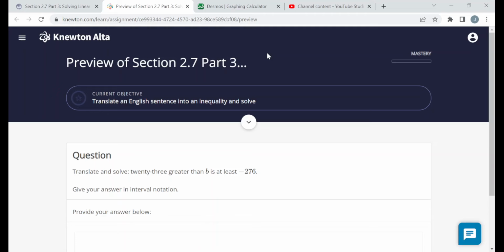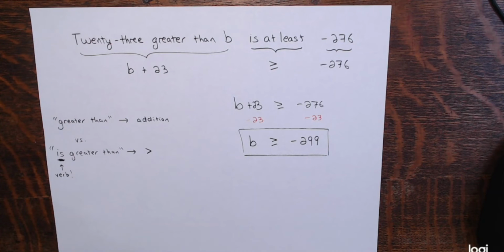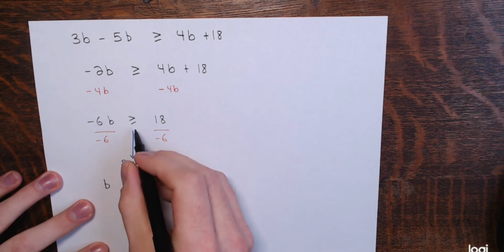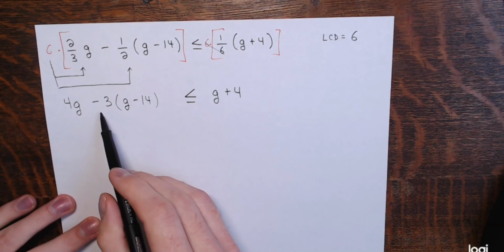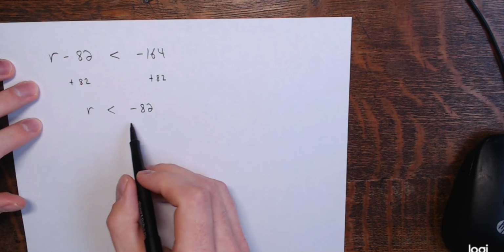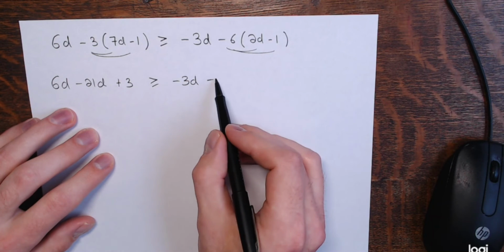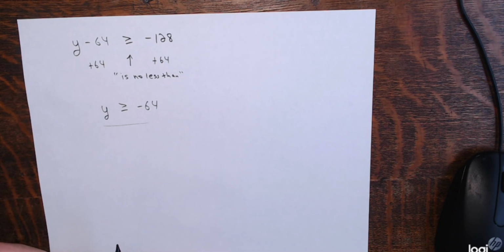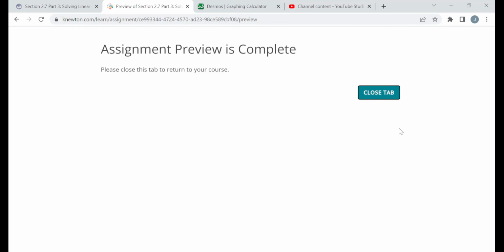Knewton Alta Assignment - Section 2.7 Part 3: Solving Linear Inequalities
0:00 – Intro
1:54 – Translate an English Sentence into an Inequality and Solve #1
7:10 – Solve an Inequality that Requires Simplification #1
11:55 – [An Error is Made in this Example] Classify an Inequality as Conditional, Identity, or Contradiction #1
19:45 – Translate an English Sentence into an Inequality and Solve #2
21:36 – Solve an Inequality that Requires Simplification #2
24:13 – Classify an Inequality as Conditional, Identity, or Contradiction #2
27:09 – Solve an Inequality that Requires Simplification #3
29:09 – Solve an Inequality that Requires Simplification #4
29:58 – Translate an English Sentence into an Inequality and Solve #3
31:42 – Translate an English Sentence into an Inequality and Solve #4
33:15 – Classify an Inequality as Conditional, Identity, or Contradiction #3
34:06 – Classify an Inequality as Conditional, Identity, or Contradiction #4